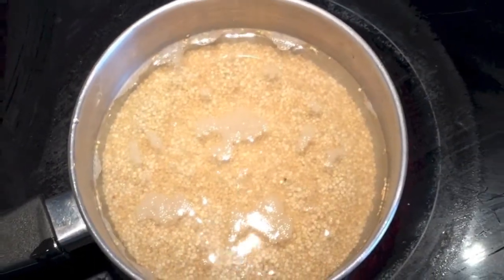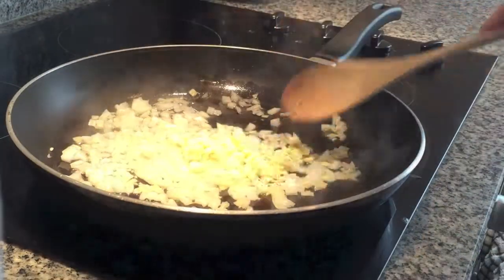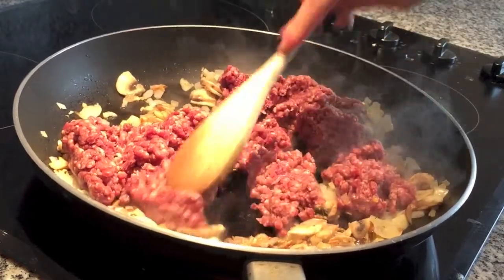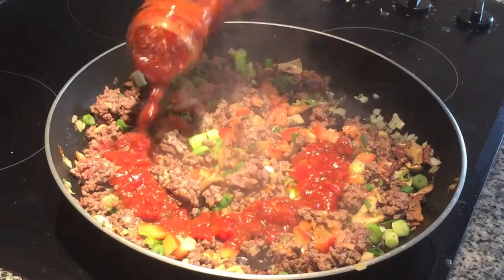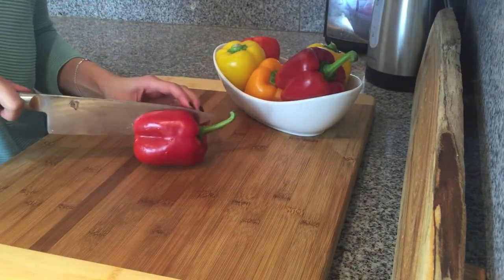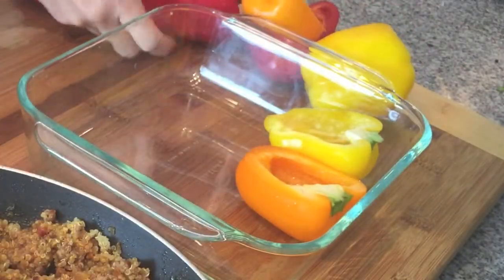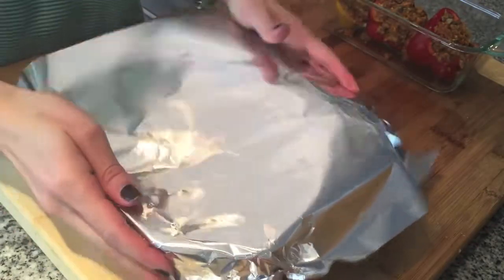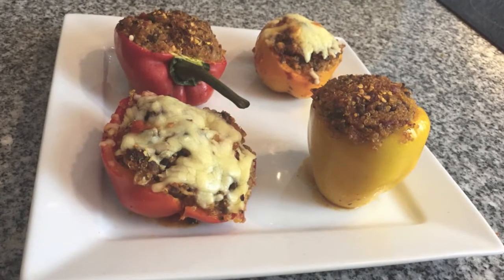How to make Stuffed Peppers with Quinoa & Ground Beef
INGREDIENTS
½ cup Quinoa
1 cup water
2 tablespoons olive oil
½ onion chopped
2-3 cloves of garlic minced
2 button mushrooms
150g ground turkey or beef
salt & pepper
½ cup green onion diced
1 big or 2 small tomatoes chopped
¼ cup tomato sauce
½ cup chicken broth
4-6 bell peppers
1 cup mozzarella or parmesan cheese